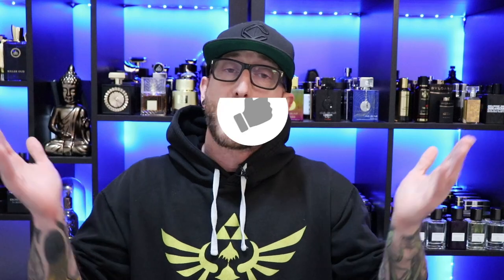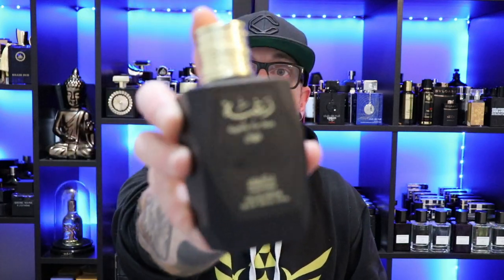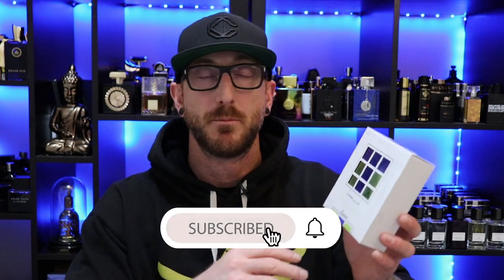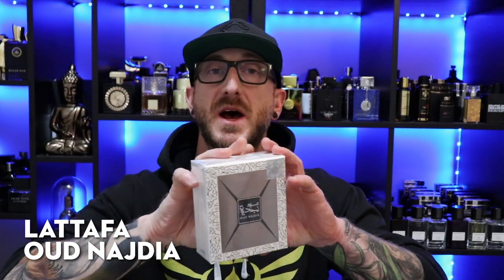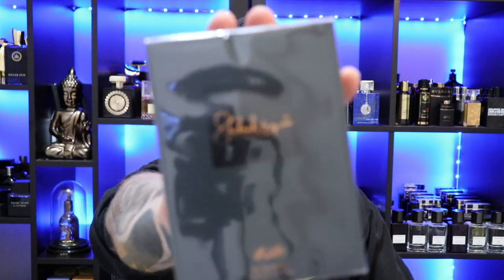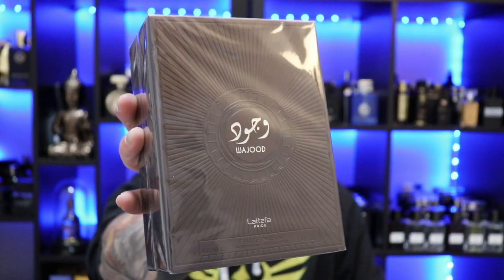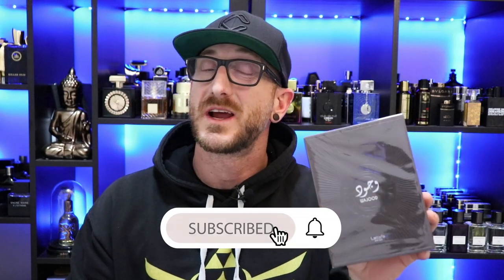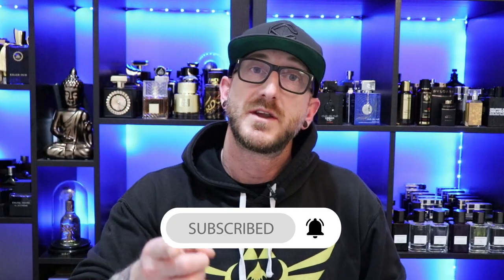HUGE MIDDLE EASTERN Fragrance Unboxing feat. Lattafa Pride Wajood | Men's Fragrance Review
Today I unbox and give my first impressions of 5 middle eastern fragrances from Lattafa and Rasasi, featuring Lattafa Pride Wajood. In this video I give you the full unboxing, presentation, first impressions of the scent profiles of these middle eastern perfumes.

💲 Discount Men's Fragrances at JomaShop